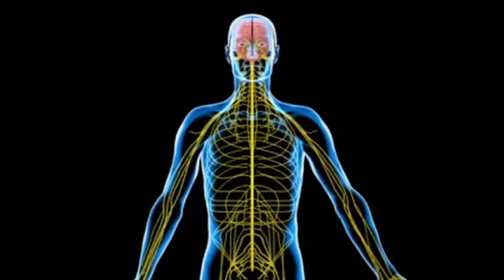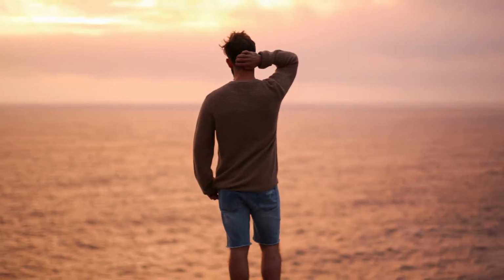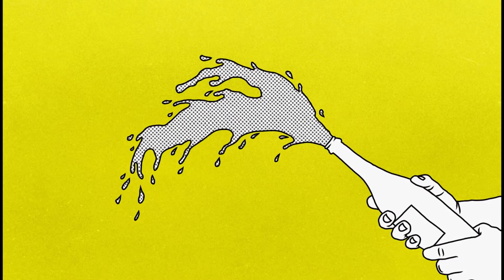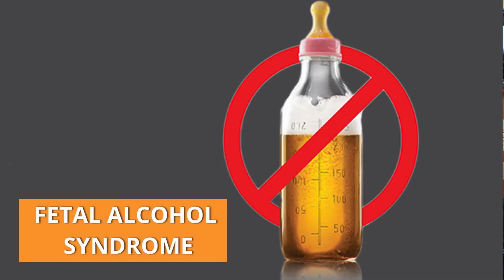Dokdee com Hangovers 1 May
"The clip describes how alcohol is metabolised. It details the harmful effects of drinking and hangovers, exploring how each system is affected. It may sheds some light into the relevance of the national alcohol ban during the COVID-19 period. We also share Fun facts on the legal drinking limits for South African non professional drivers. Bottom line…Alcohol can be harmful and Do not Drink and Drive”.